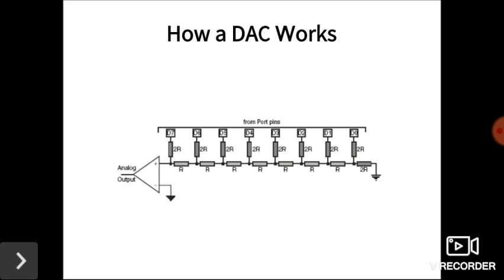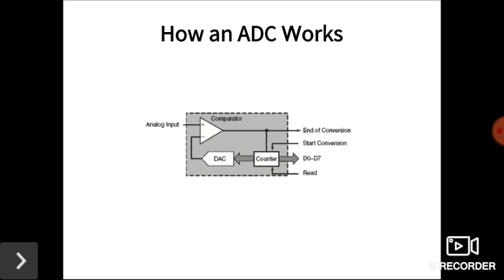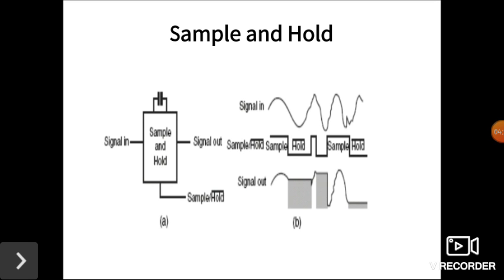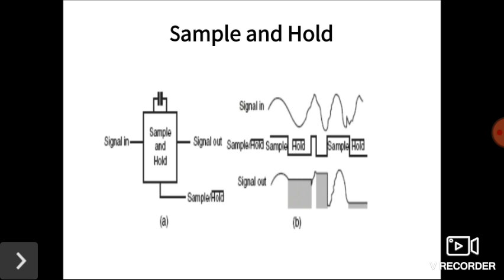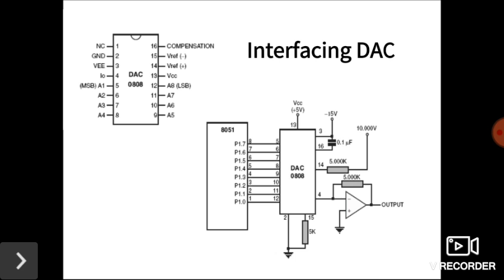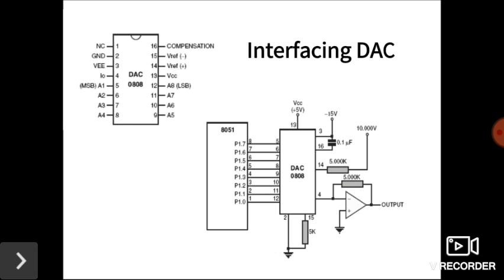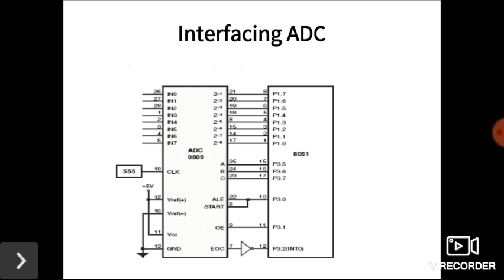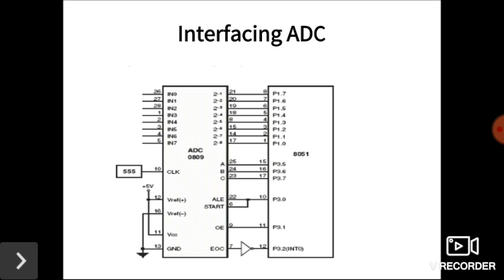Unit 5 ADC and DAC interfacing with 8051